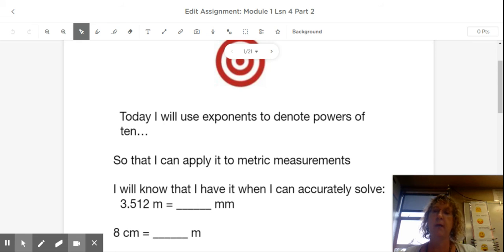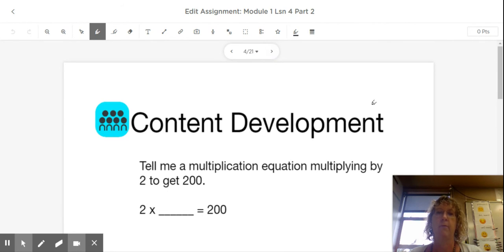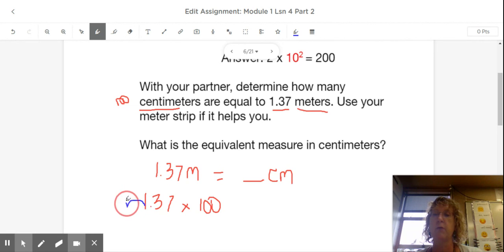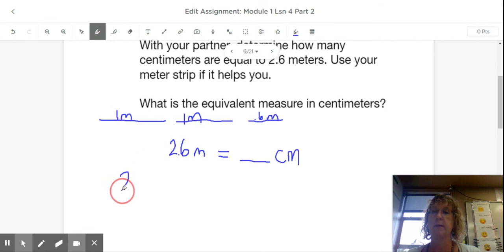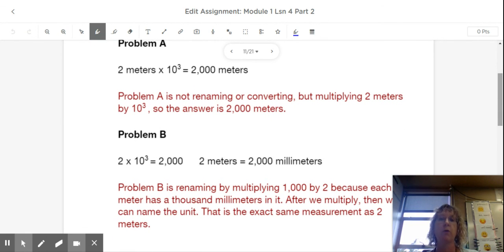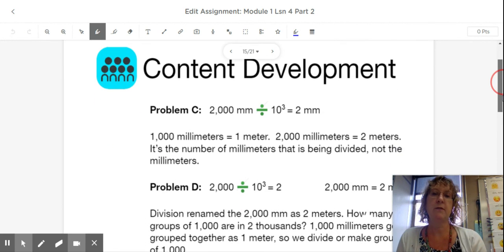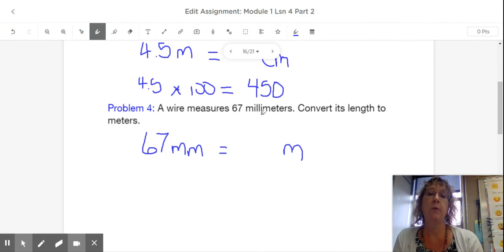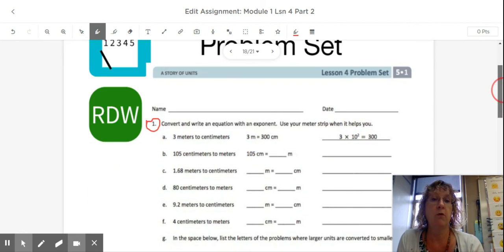Math Unit 1 Lesson 4 Part 2